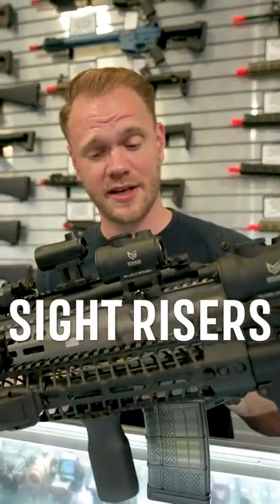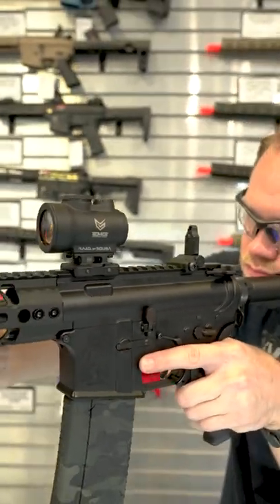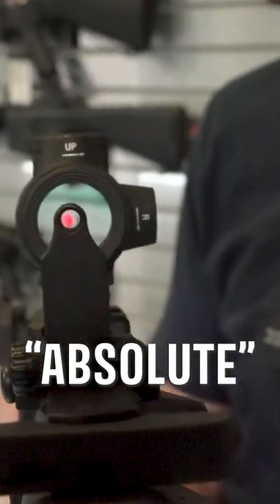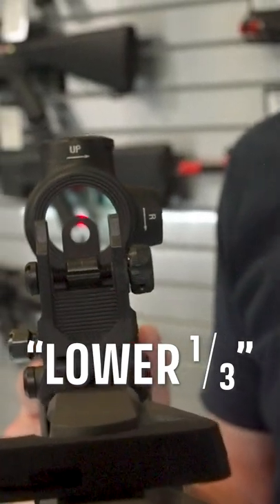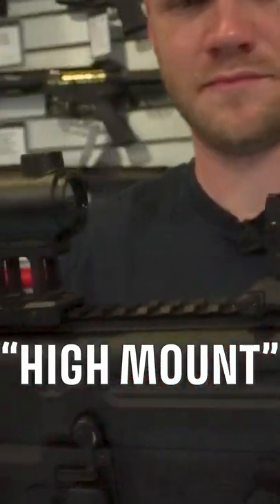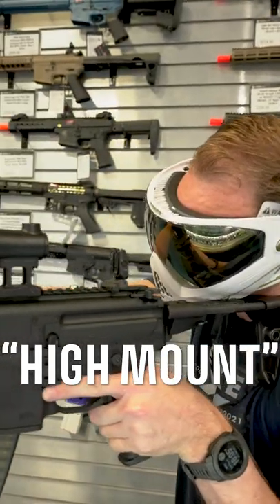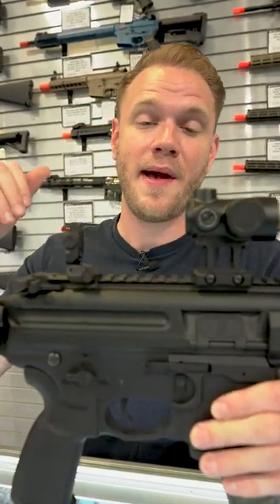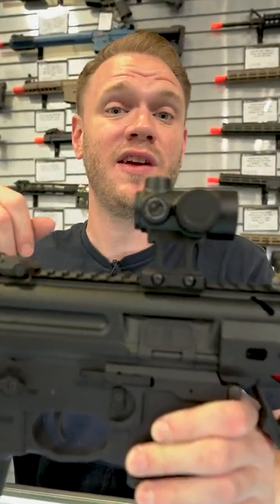How to Choose the Right Sight Riser Height